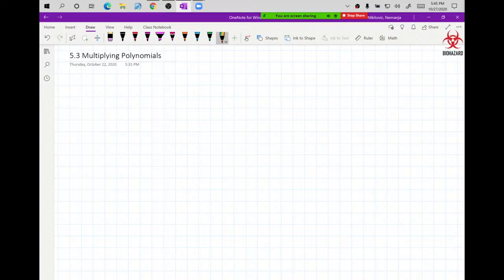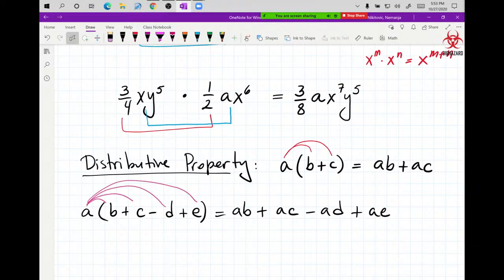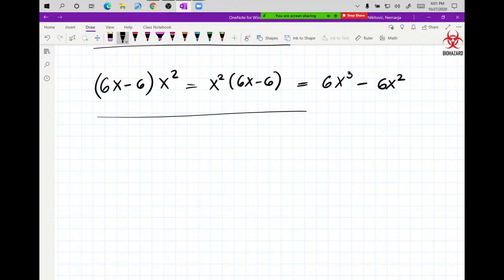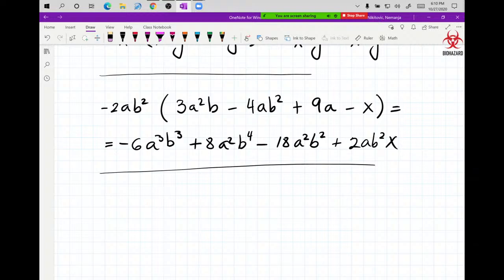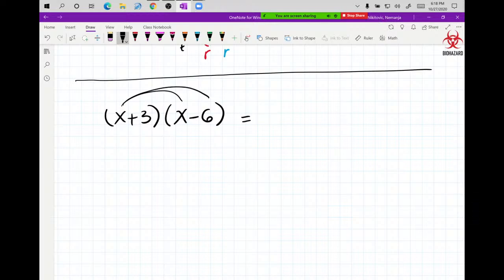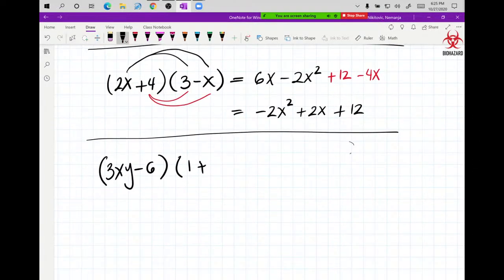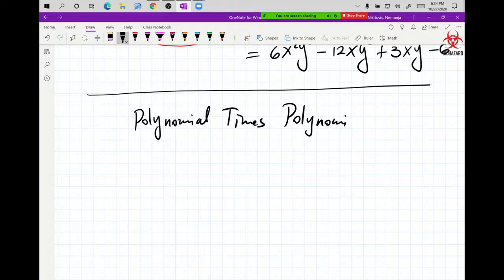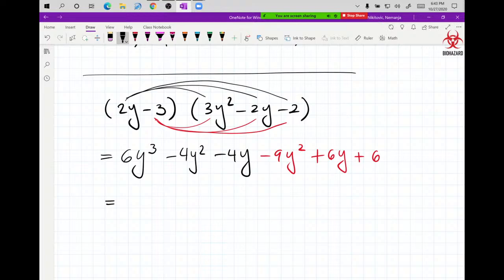Nemanja Nikitovic Live Stream Elementary Algebra 5.3 Multiplying Polynomials